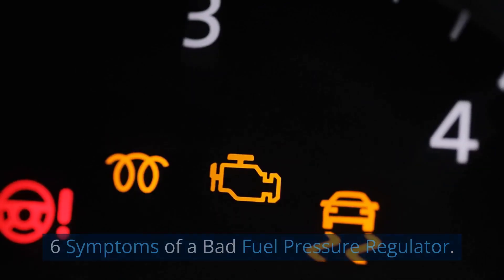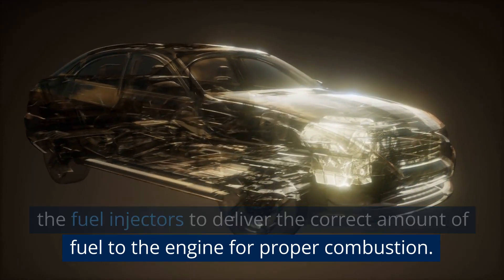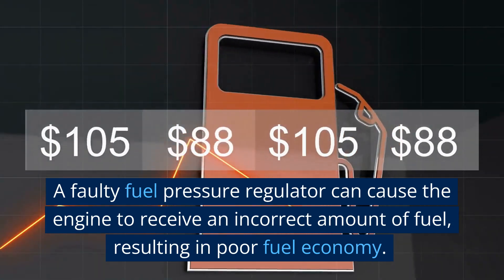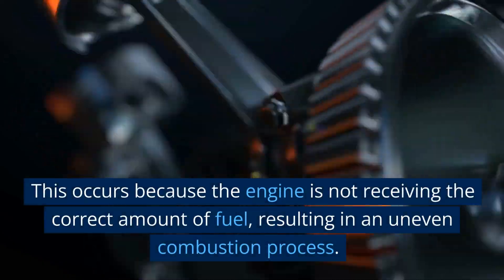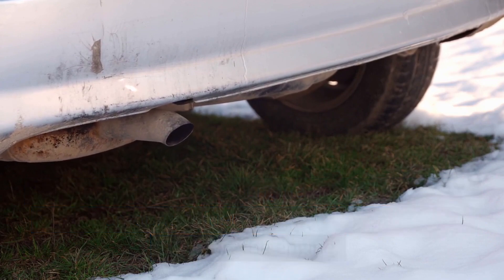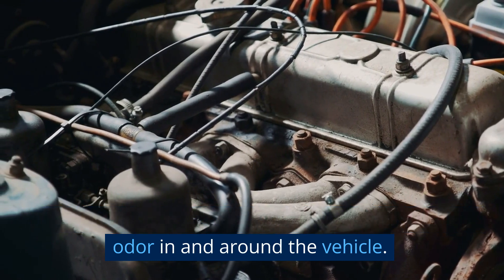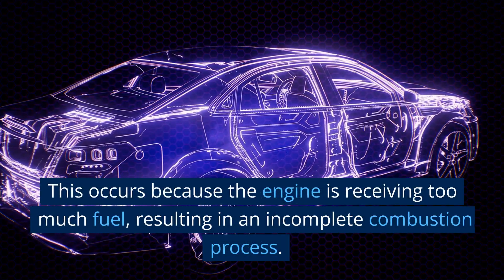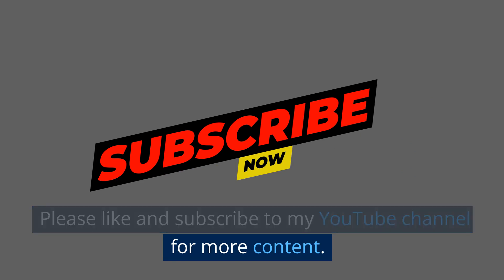6 SYMPTOM OF BAD FUEL PRESSURE REGULATOR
Symptoms of a Bad Vehicle Fuel Pressure Regulator
 A fuel pressure regulator is an essential component of a vehicle's fuel system. It is responsible for regulating the fuel pressure that flows from the fuel pump to the fuel injectors. The fuel pressure regulator ensures that the fuel pressure remains within a specific range, allowing the fuel injectors to deliver the correct amount of fuel to the engine for proper combustion.

When a fuel pressure regulator goes bad, it can cause a variety of symptoms that can affect the performance of the vehicle. Here are some of the most common symptoms of a bad fuel pressure regulator:

Poor Fuel Economy: A faulty fuel pressure regulator can cause the engine to receive an incorrect amount of fuel, resulting in poor fuel economy. This occurs because the engine either receives too much or too little fuel, causing it to work harder and consume more fuel than necessary.

Rough Idling: A bad fuel pressure regulator can cause the engine to idle roughly or stall. This occurs because the engine is not receiving the correct amount of fuel, resulting in an uneven combustion process.

Difficulty Starting: A failing fuel pressure regulator can also make it difficult for the engine to start. This occurs because the engine is not receiving the correct amount of fuel, making it harder to ignite and start the engine.

Engine Misfires: A faulty fuel pressure regulator can also cause engine misfires. This occurs because the engine is not receiving the correct amount of fuel, resulting in incomplete combustion of the fuel and air mixture.

Fuel Odor: A bad fuel pressure regulator can also cause a fuel odor in and around the vehicle. This occurs because the fuel is not being properly regulated, causing it to leak or evaporate from the fuel system.

Black Smoke: A bad fuel pressure regulator can also cause black smoke to come out of the vehicle's exhaust. This occurs because the engine is receiving too much fuel, resulting in an incomplete combustion process.

In summary, the fuel pressure regulator is a critical component of a vehicle's fuel system. If you experience any of the symptoms mentioned above, it is important to have your fuel pressure regulator checked by a professional mechanic to prevent further damage to your vehicle.